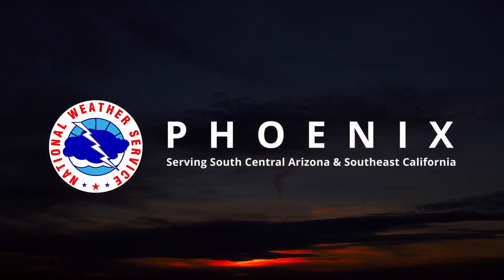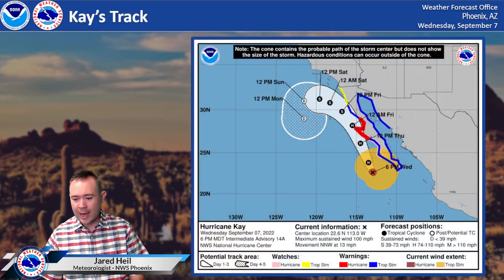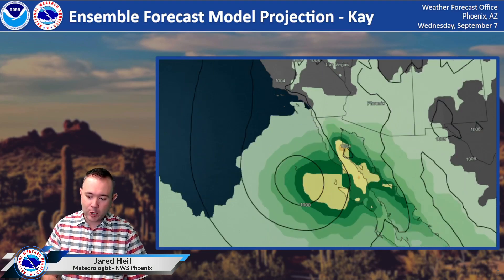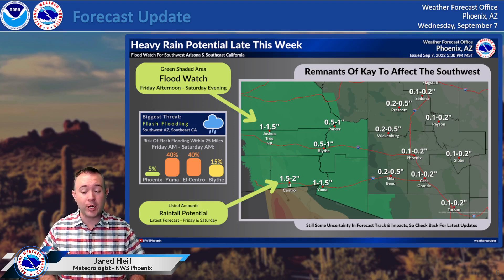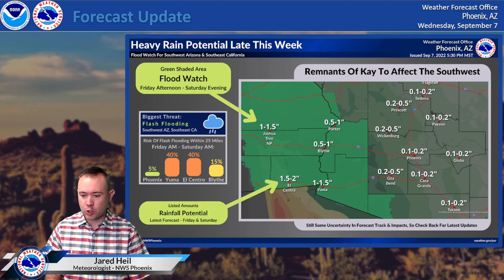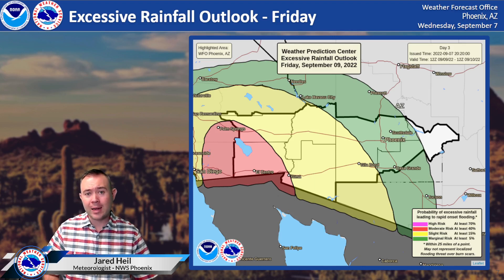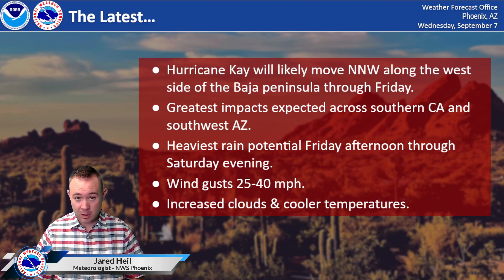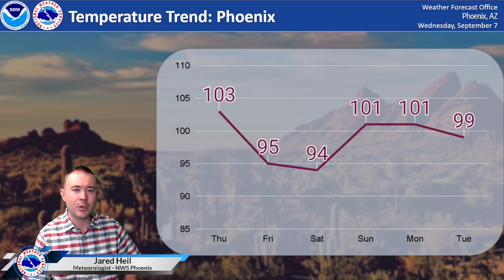Hurricane Kay Track & Heavy Rain Threat: SW Arizona, SE California (9/7/22 Update)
A weakening Hurricane Kay will make its nearest approach to our weather Friday and Saturday. This is when parts of Southeast California and Southwest Arizona have the risk of flooding due to tropical downpours. Let's take a closer look...